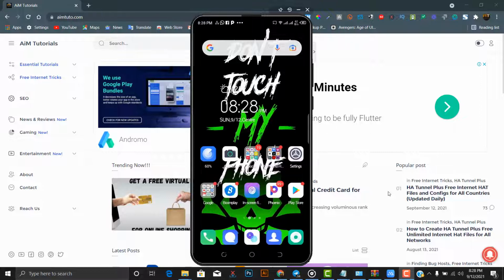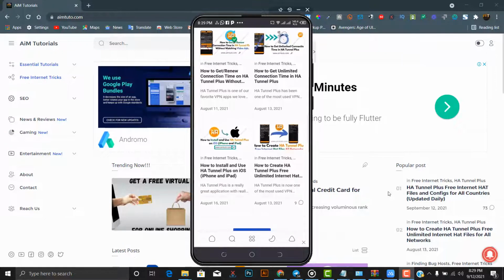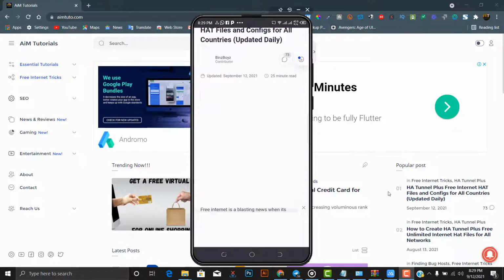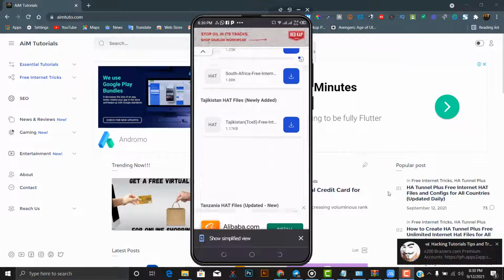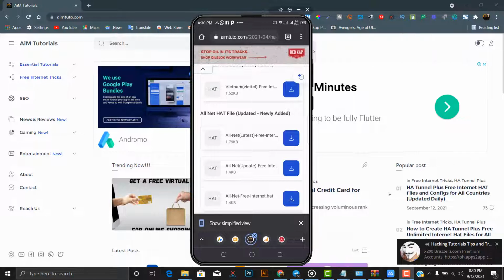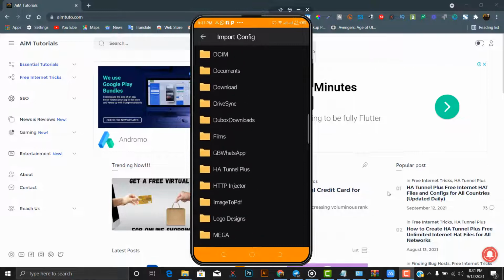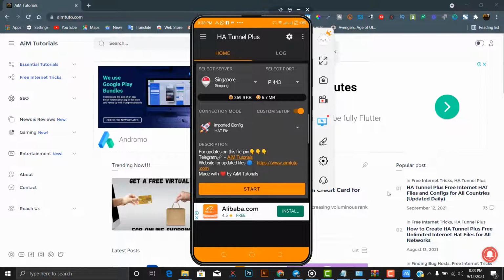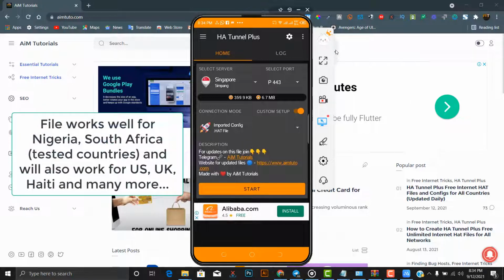HA Tunnel Plus Config File Download for Free Internet With All Network [Updated 2022]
More Similar Guides
How to Create HA Tunnel Plus Config Files for Free Internet
TRACKS CREDITS